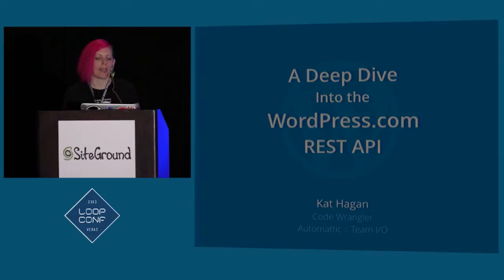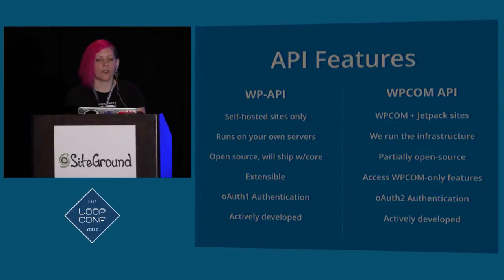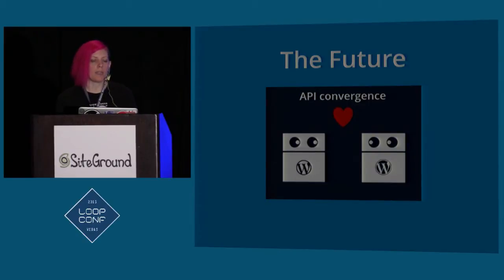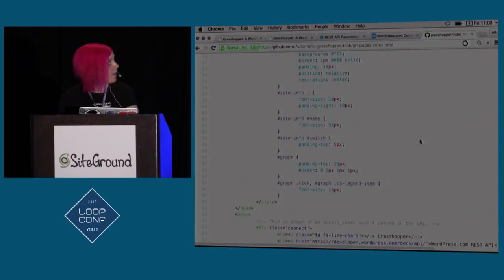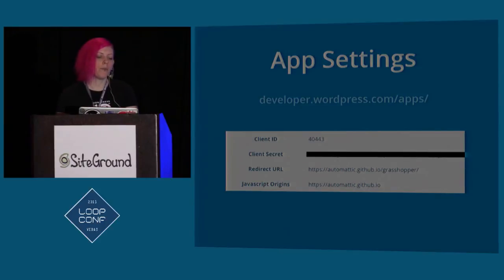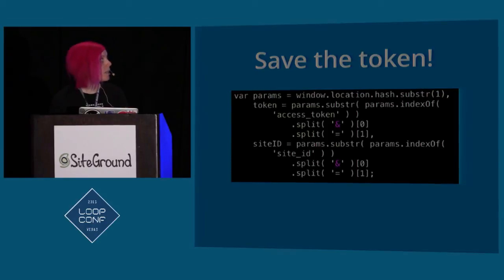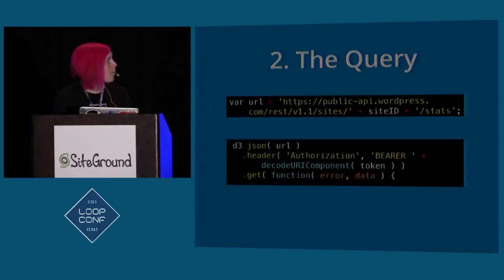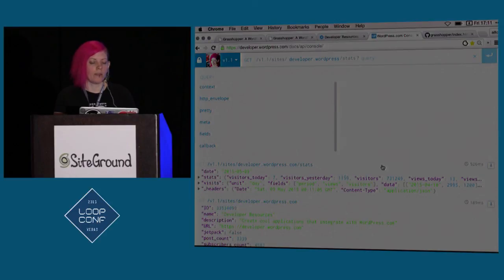A Deep Dive Into the WordPress com API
2015 is the Year of the WordPress API, with the WordPress.com API hitting version 1.1 and the WP-API plugin slated to be merged into core.

Join me for a quick orientation: What are the differences between the two APIs? Which one is right for your project? How are these APIs going to evolve in the future?

Then, we’ll walk through an example app built on the WPCOM API. You’ll learn best practices for writing, testing and debugging.